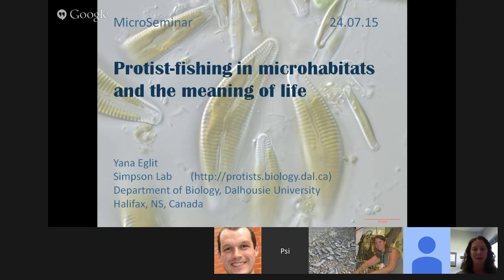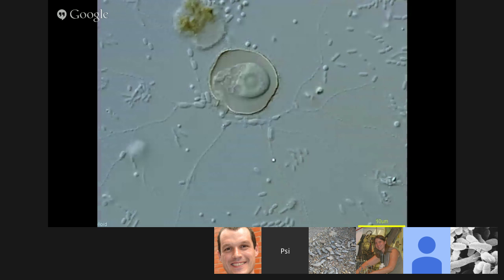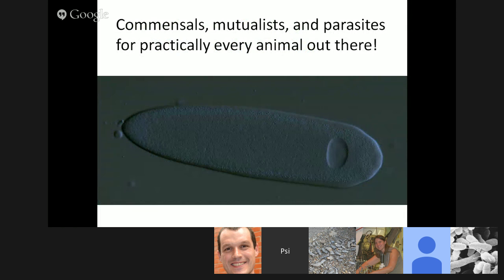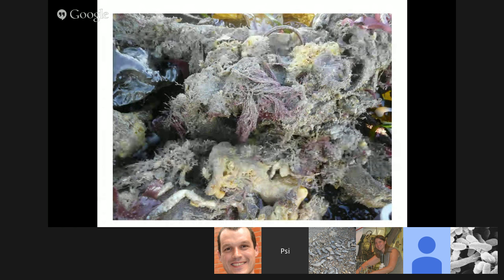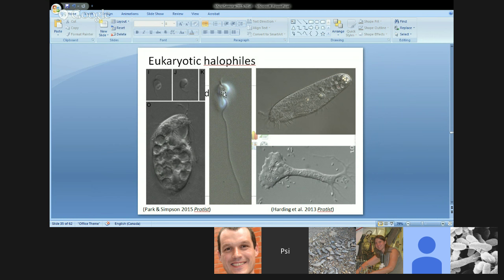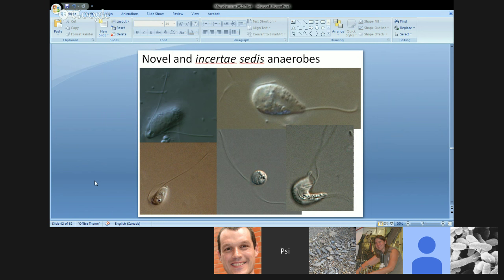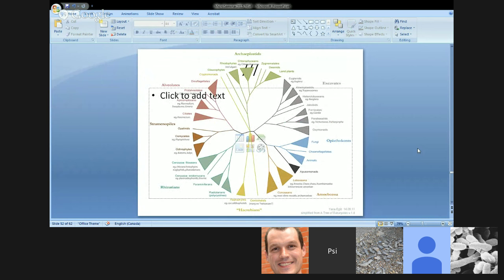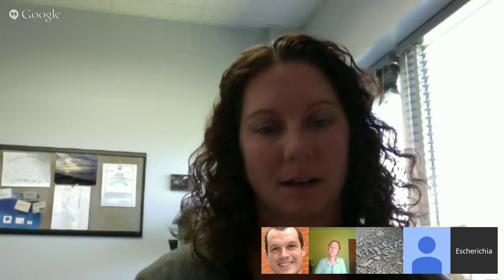Yana Eglit: Protist fishing in microhabitats and the meaning of life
Protist fishing in microhabitats and the meaning of life